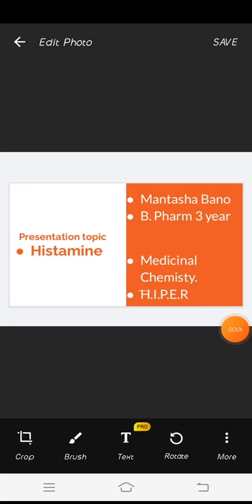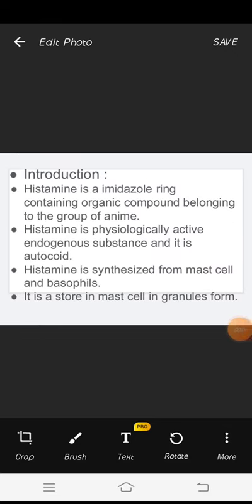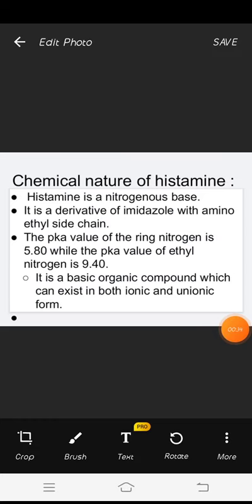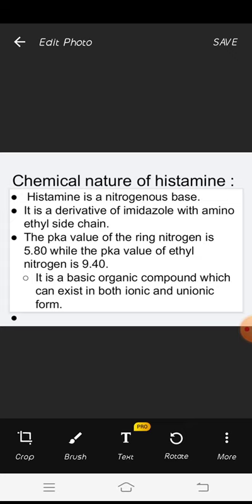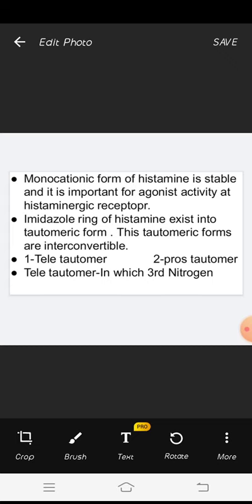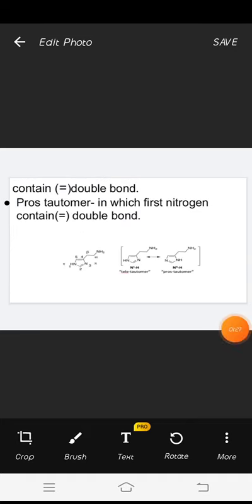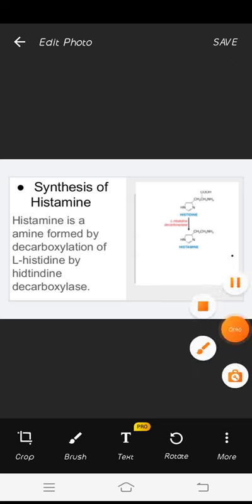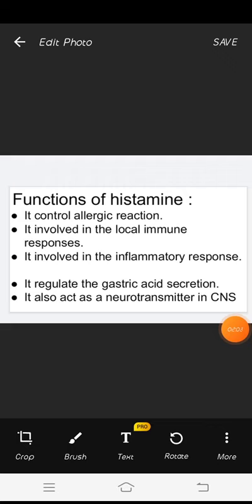21 September 2020